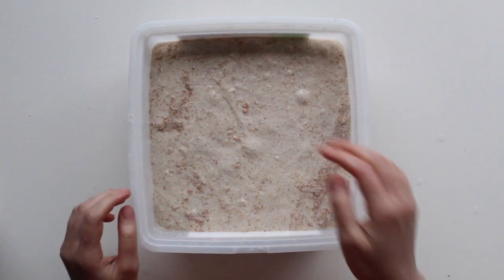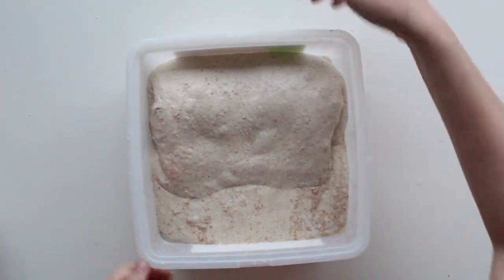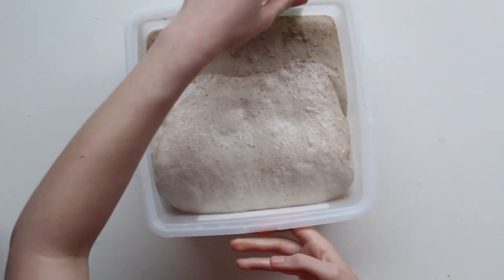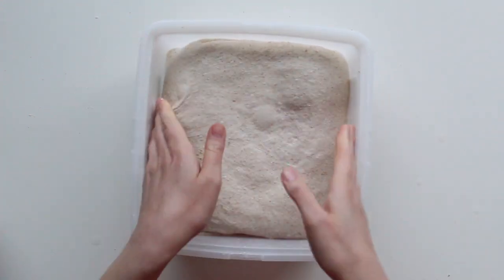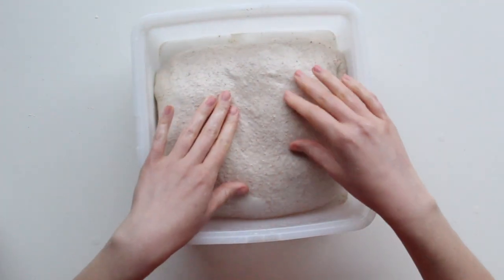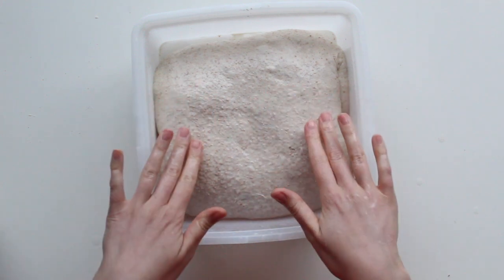Coil Fold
To find out more about my scoring technique, as well as my recipes, please visit one of my pages below. As always, do not hesitate to ask questions in the comments as I am always happy to help!